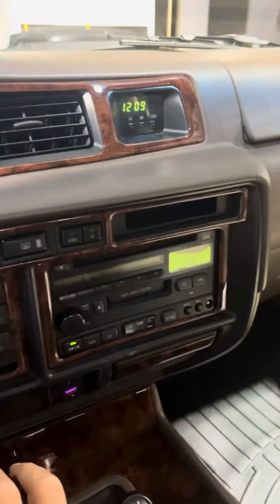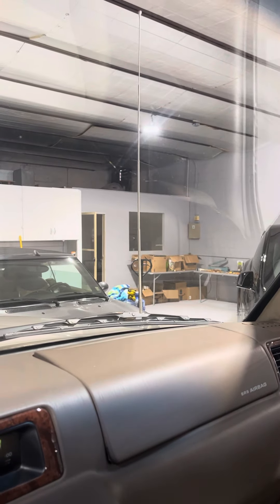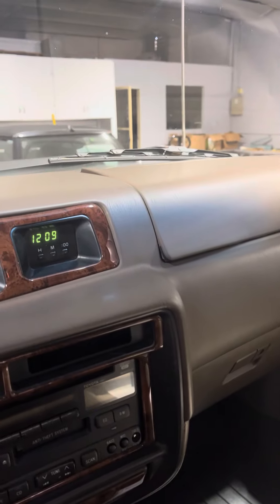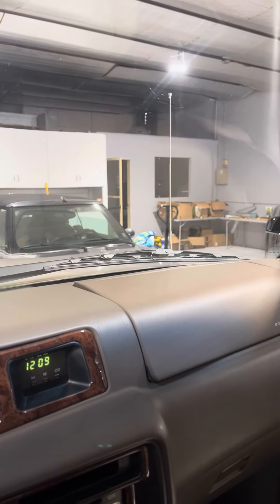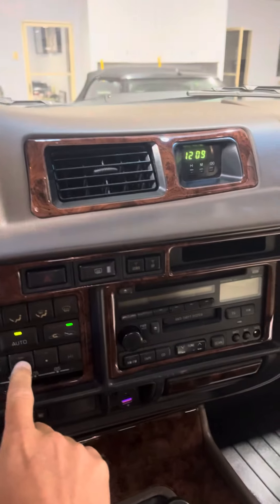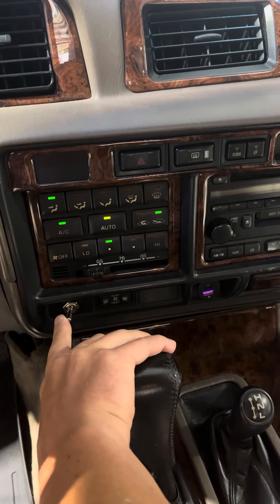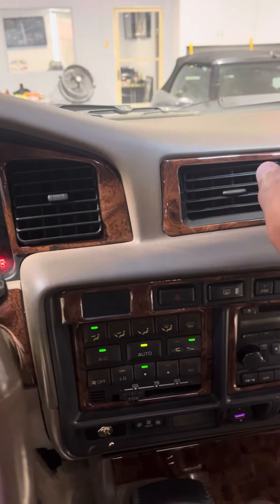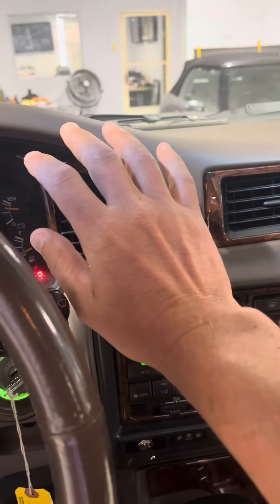Antenna up and down